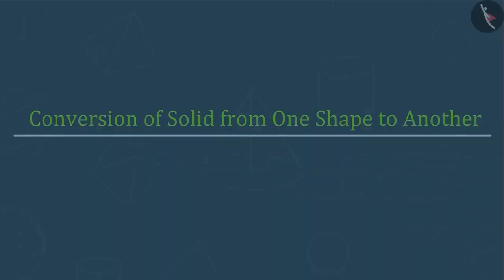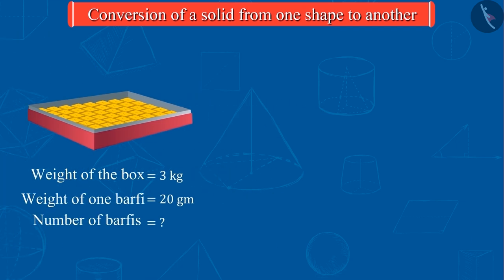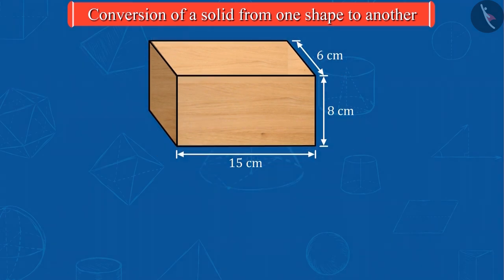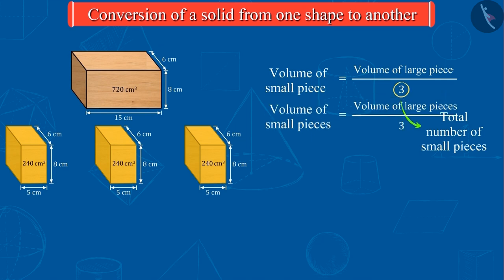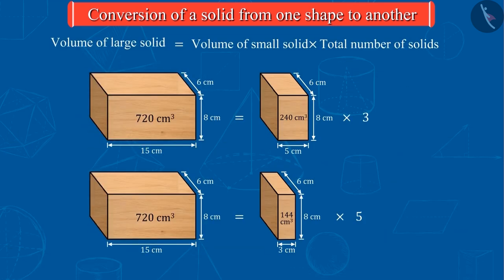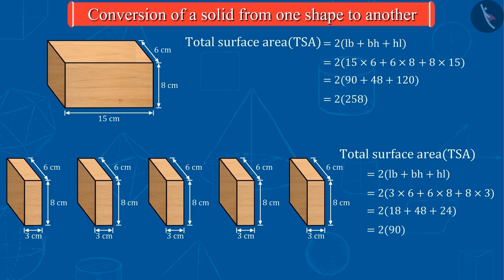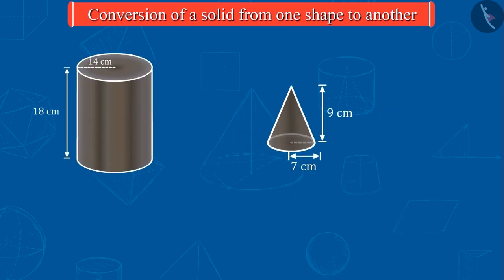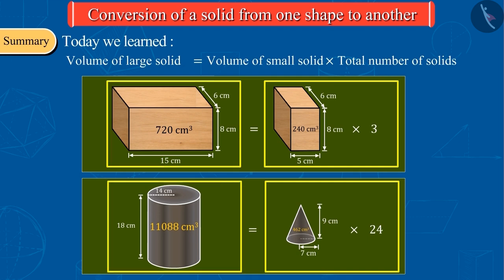Conversion of Solid from One Shape to Another | Part 1/3 | English | Class 10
Conversion of Solid from One Shape to Another | Part 1/3 | English | Class 10 |  | NCERT |

Conversion of Solid from One Shape to Another | Surafce Area and Volume of 3D Shapes | Grade 10 | NCERT | Surface Areas and Volumes (4)

Welcome to part 1 of Conversion of Solid from One Shape to Another. In this video, we will discuss the concept of Conversion of Solid from One Shape to Another.